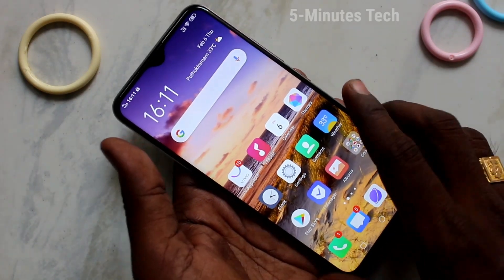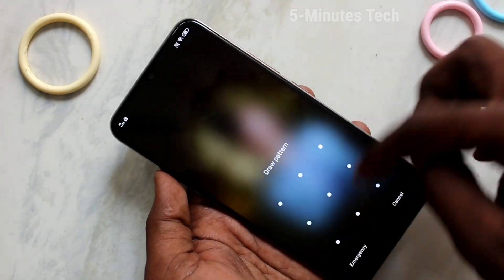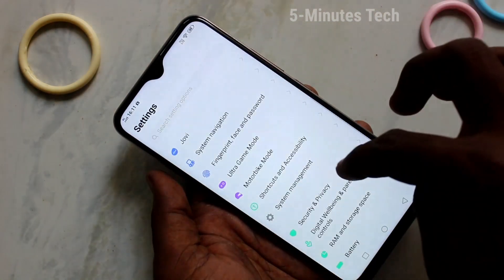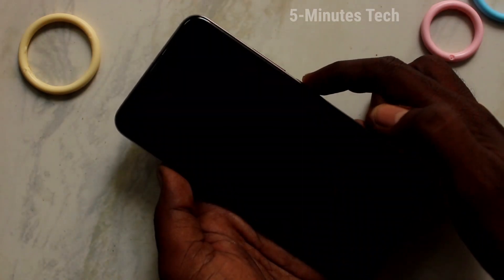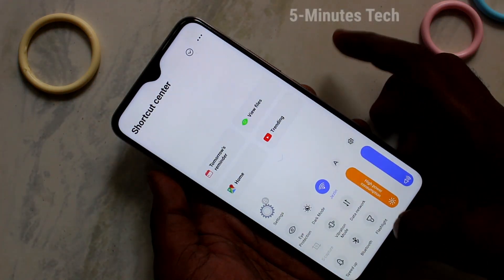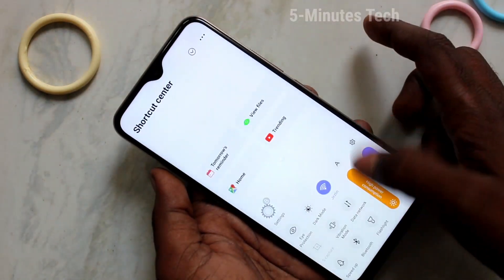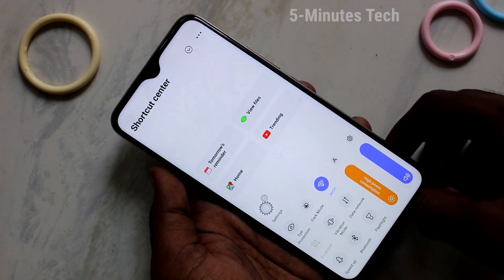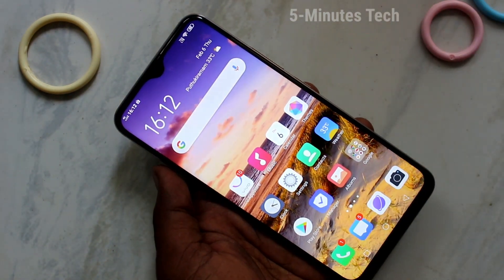How to enable shortcut center from lock screen in Vivo Y19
Vivo Y19 short cut center from lock screen enable settings: Learn here how to enable shortcut center in lock screen in Vivo Y19 smartphone